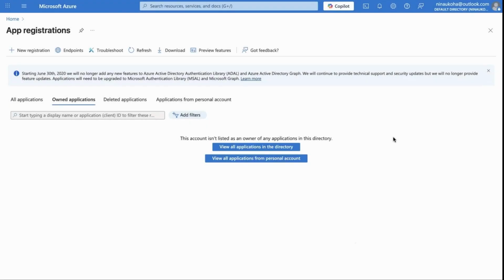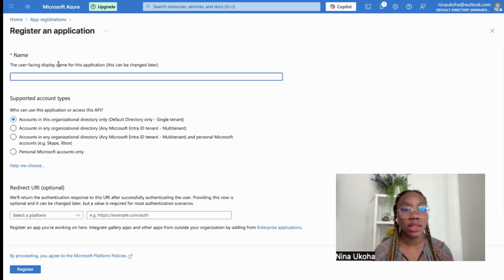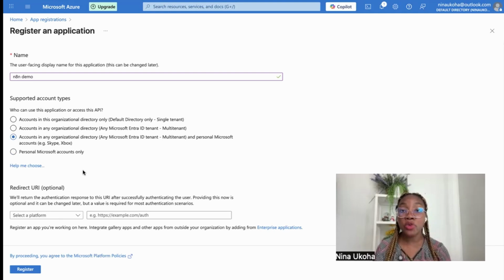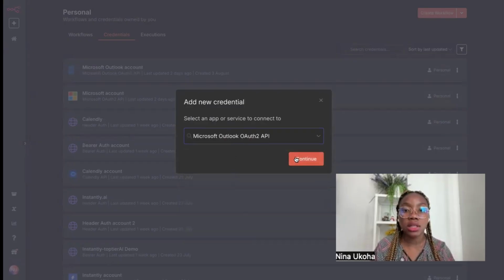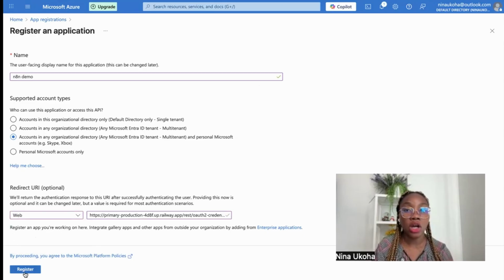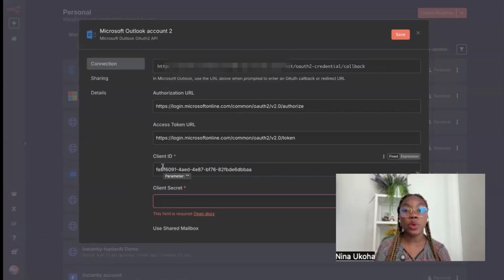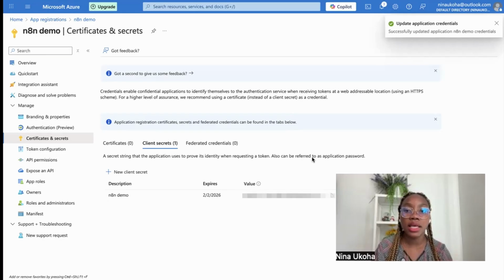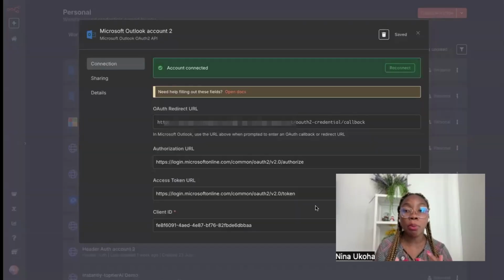How to Set Up Microsoft OAuth Credentials in n8n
✅ Learn how to set up Microsoft OAuth credentials in n8n to connect your workflows with Microsoft services like Outlook, Teams, Excel Online, and more. This method works across multiple Microsoft integrations and only takes a few minutes to set up.